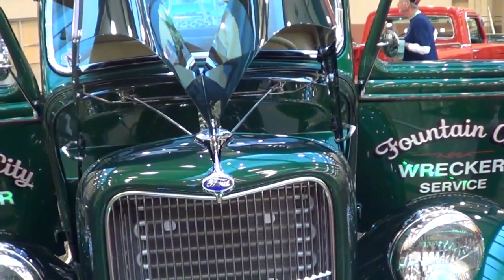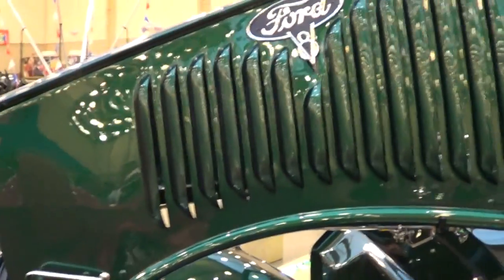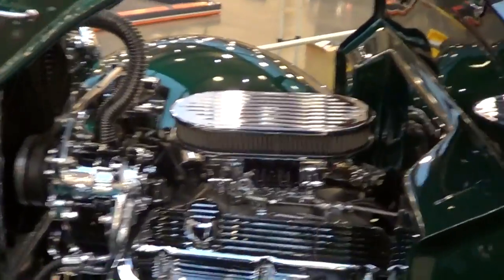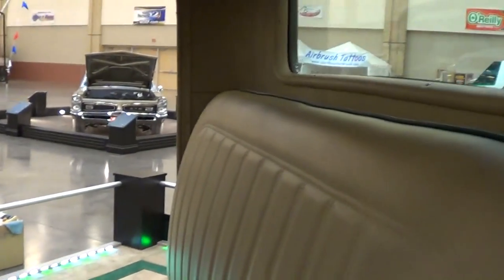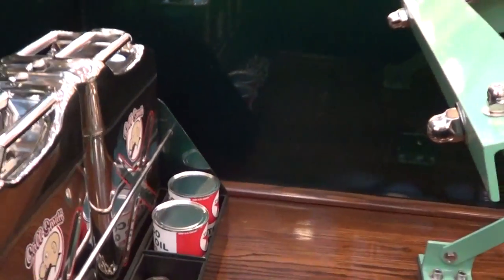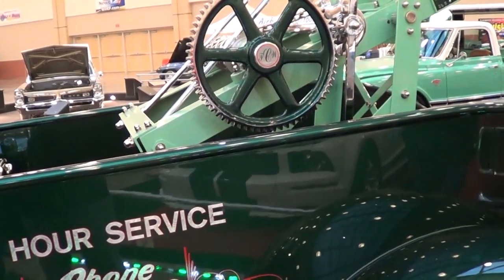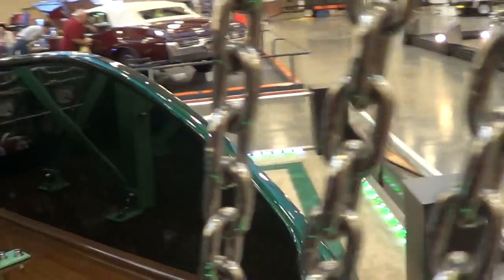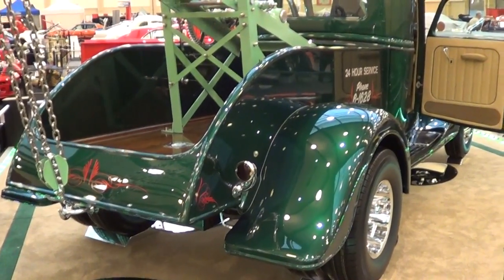1935 Ford Tow Truck Street Rod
A 1935 Ford Tow Truck Street Rod that I shot at World of Wheels 2013 in Chattanooga...this is proof that you can Street Rod anything...make sure you subscribe so that you don't miss all the other cool Hot Rod I post .